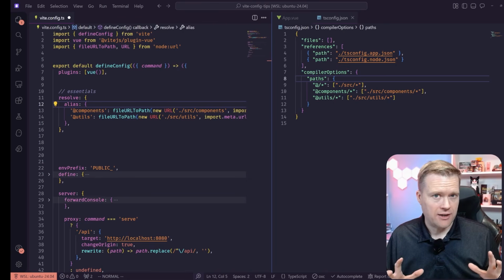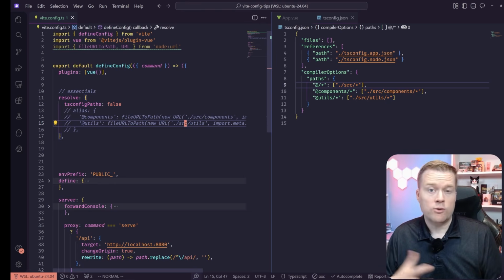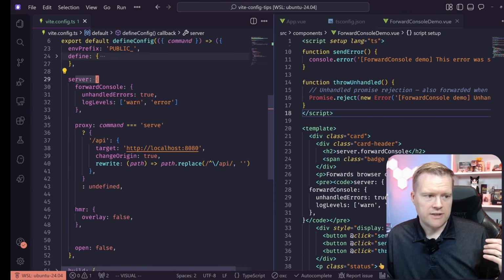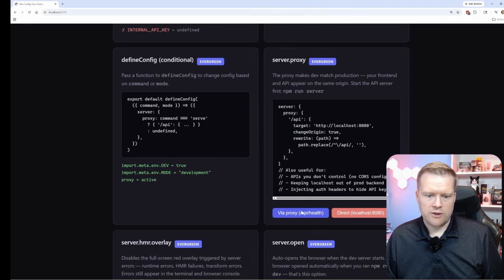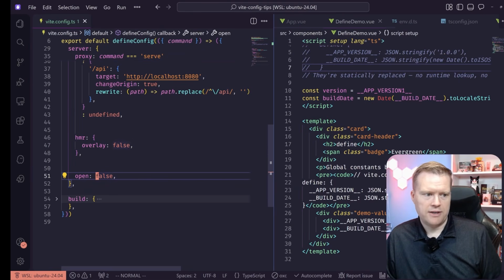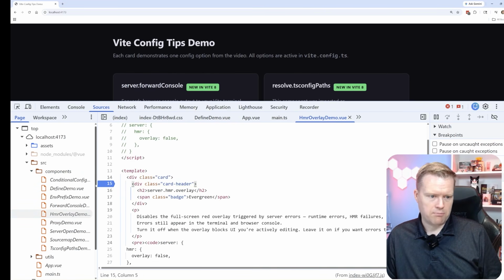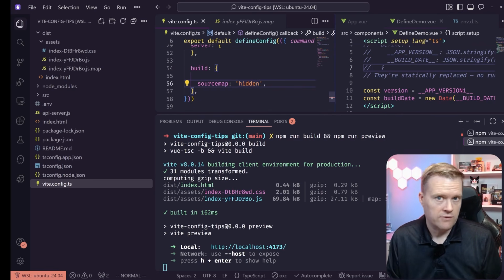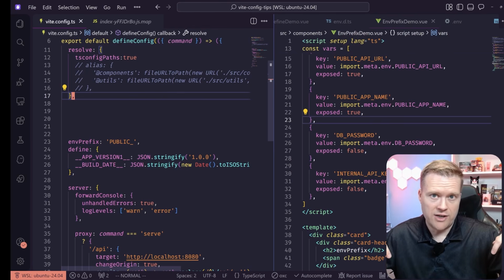Your Default Vite Config Is Not Enough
Vite 8 just dropped and it's packed with config options that can seriously level up your dev workflow. In this video I walk through 8 must-know Vite config options, from forwarding browser console errors to your terminal, to built-in tsconfig path aliases, to production sourcemaps you can actually read. Whether you're just getting started or you've been using Vite for years, there's something here for you.

0:00 Introduction
0:15 Alias maps and tsconfigPaths
01:50 forwardConsole
03:17 Proxy command
05:32  hmr overlay
06:37 open
07:09 sourcemaps for production
10:11 envPrefix
11:41 That is all